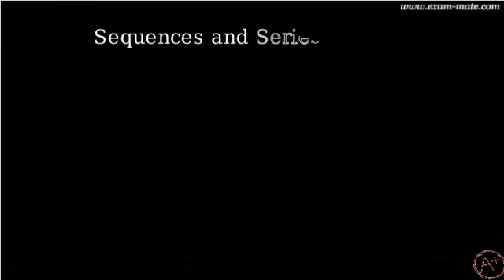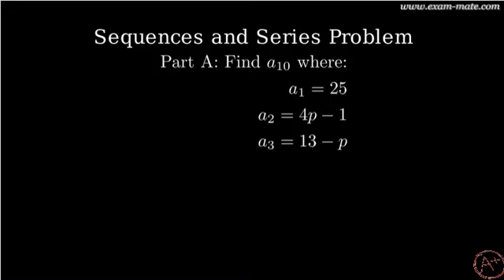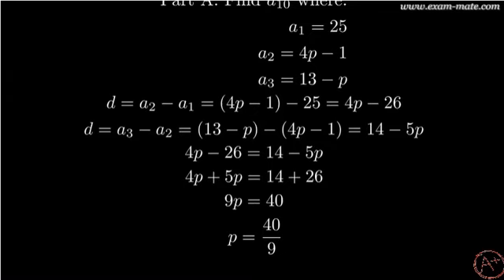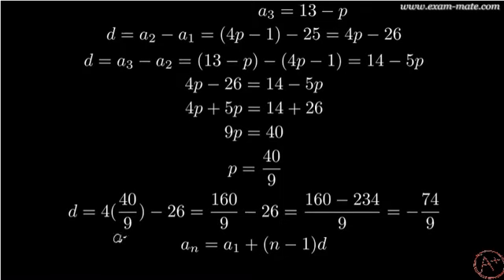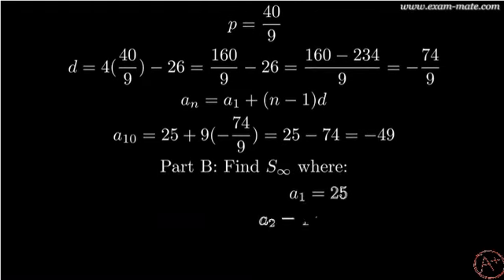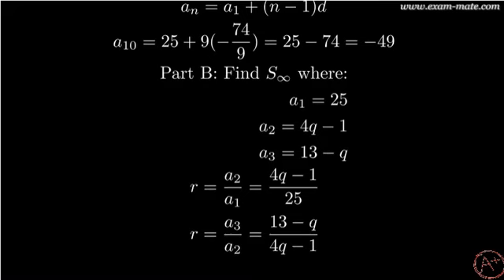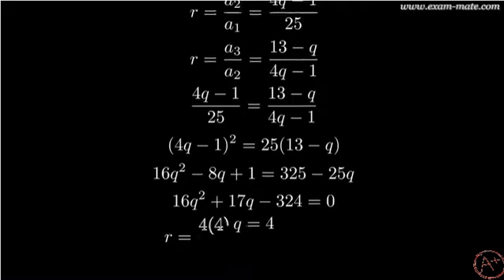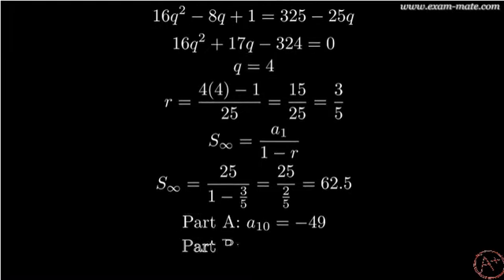9709_11_Summer 2024_Q8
Question 8 (a):
This question deals with an arithmetic progression. It asks to find a specific term in the progression, requiring the application of the formula for the nth term of an arithmetic progression.

Question 8 (b):
This question focuses on a geometric progression. It asks to find the sum to infinity of the progression, which will involve using the formula for the sum to infinity of a convergent geometric progression.